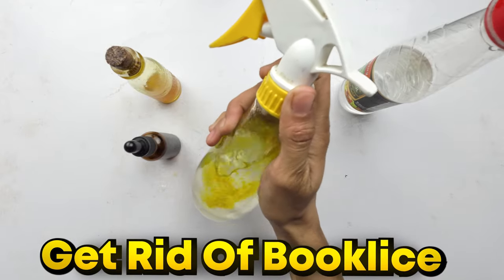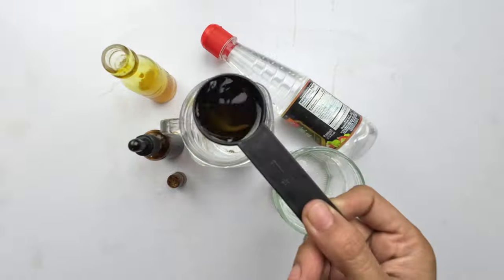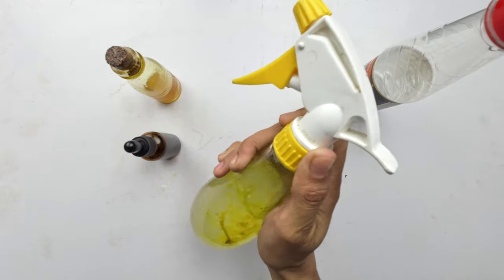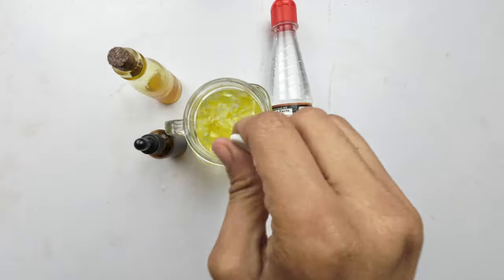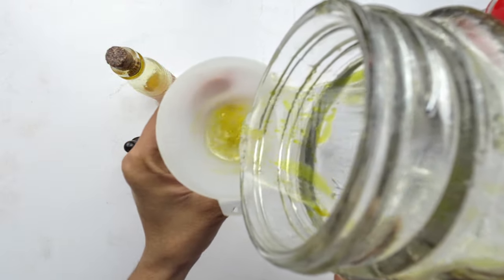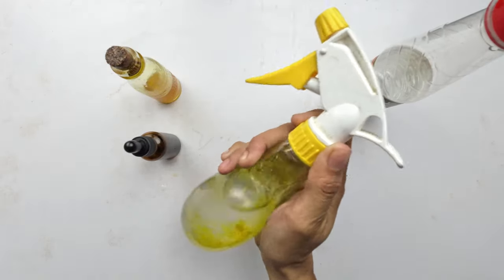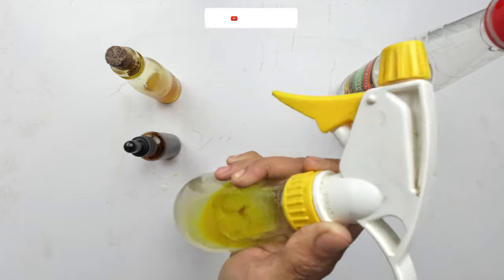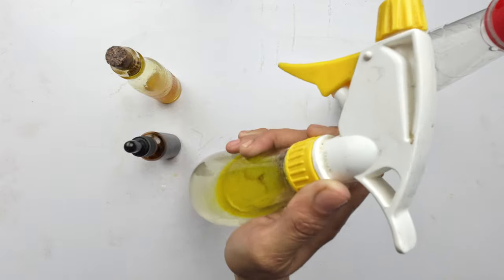Spray This To Get Rid Of Booklice Naturally On Wall, Kitchen And Ceiling Of The House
Hello everyone welcome back to another video so in this video I am going to show you that how you can get rid of booklice naturally after watching this video you can easily get rid of booklice in kitchen so video is going to be intresting make sure to watch it till the end...